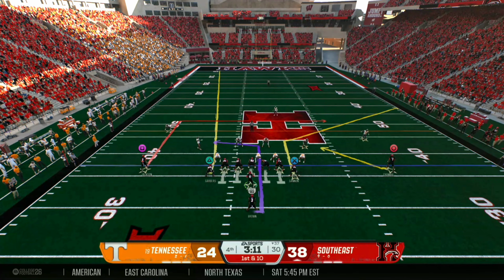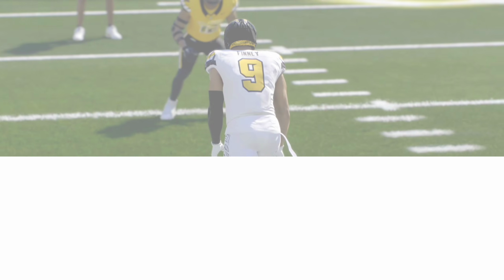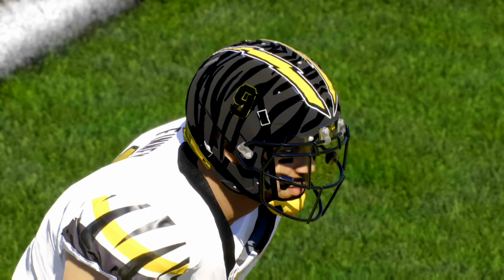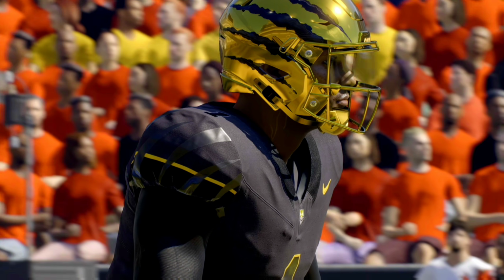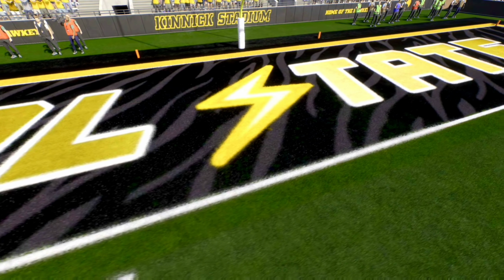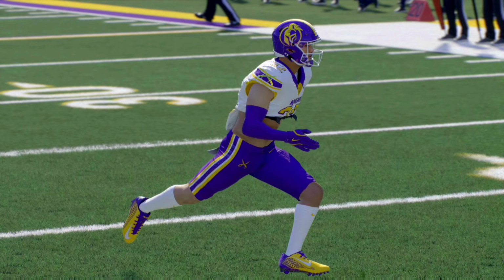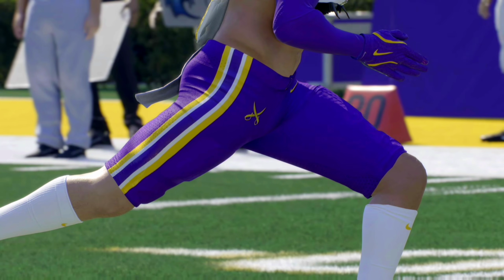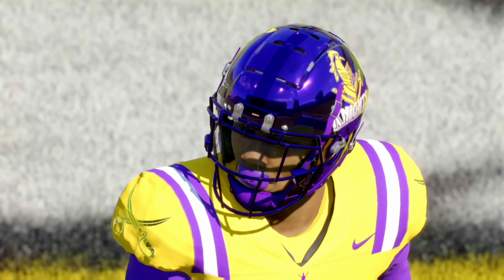I REVAMPED These Fan FAVORITES On College Football 26!!